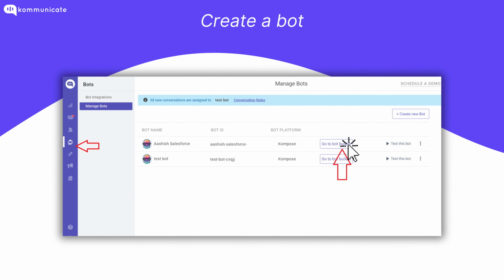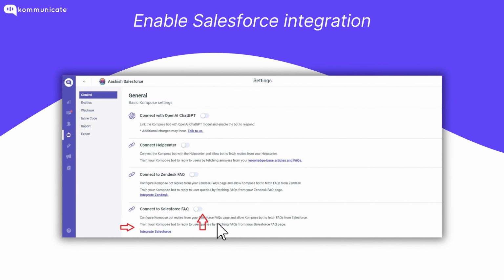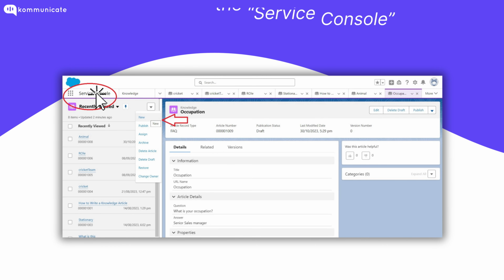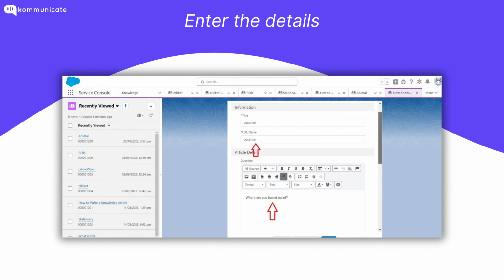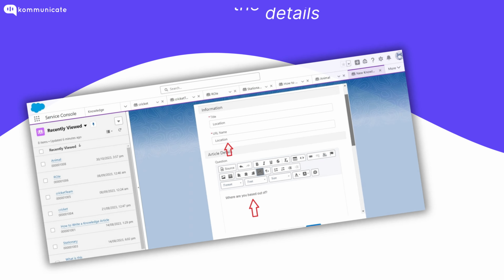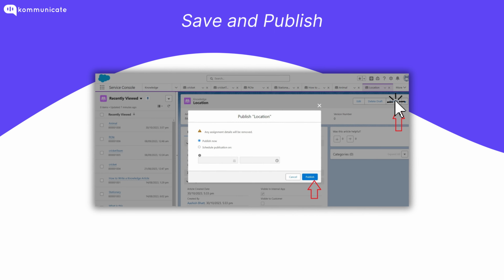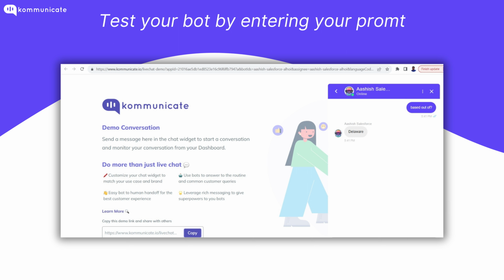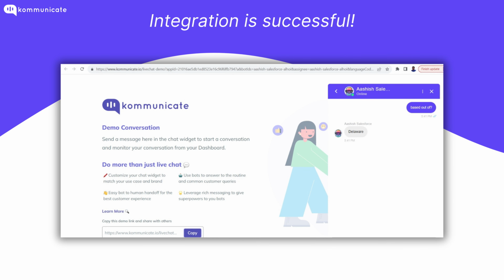Integrate SalesForce FAQ section with Kommunicate chatbot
Note: Once you finish setting up the questions on Salesforce, make sure you are toggling off the Salesforce integration once and then turning it back on. This way, Kompose understands that you have set up new intents on the Salesforce end and updates accordingly.

At Kommunicate, we envision a world-beating customer support solution to empower the new era of customer support. We would love to have you on board for a first-hand experience with Kommunicate.